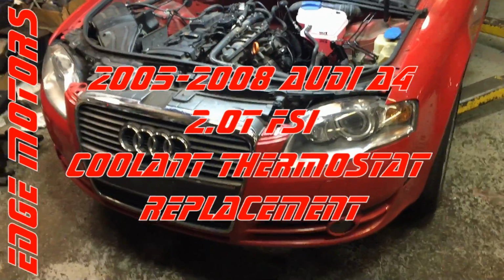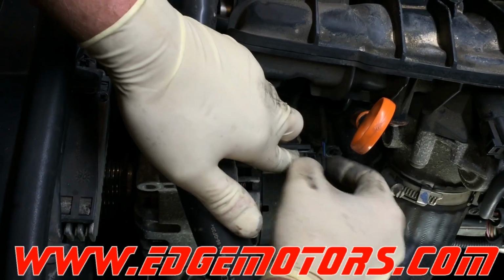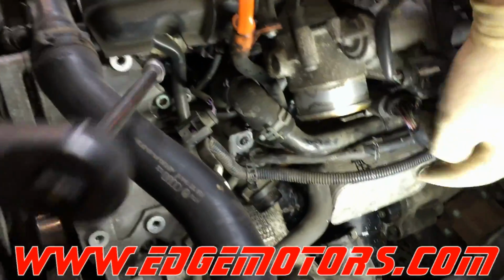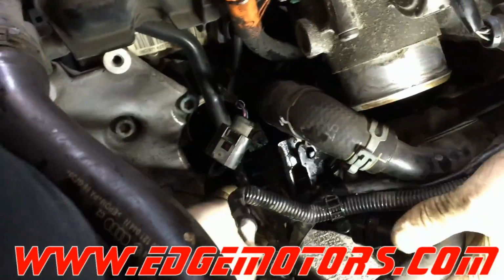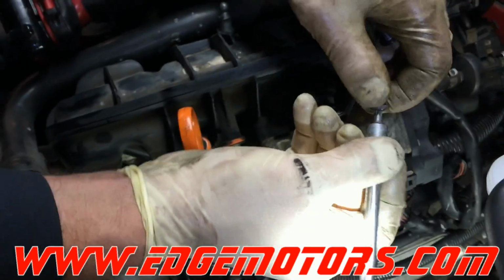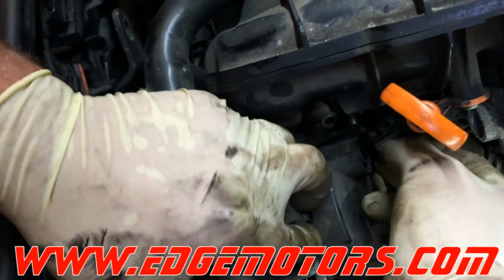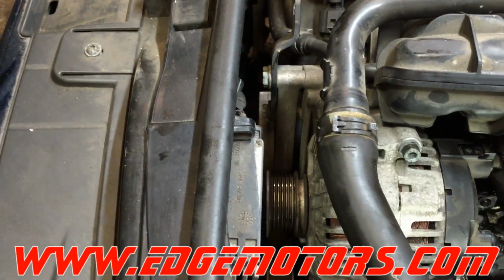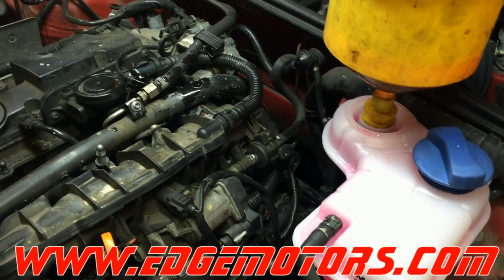2005 - 2006 Audi A4 2 0T FSI coolant thermostat replacement by Edge Motors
In this video we show you how to replace a coolant thermostat on a 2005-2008 audi A4 2.0T fsi motor